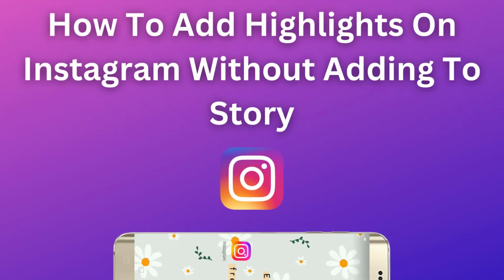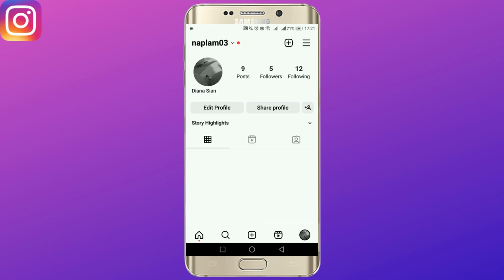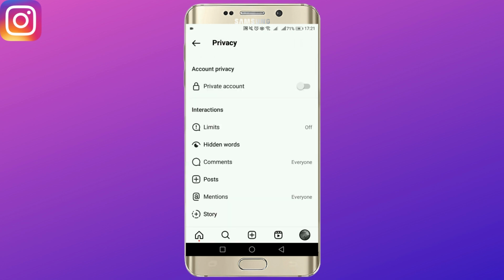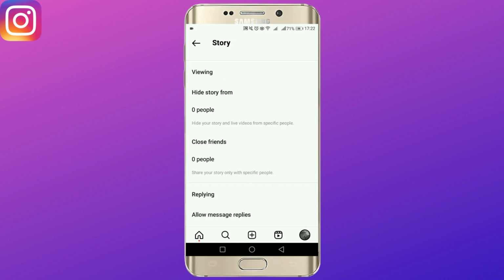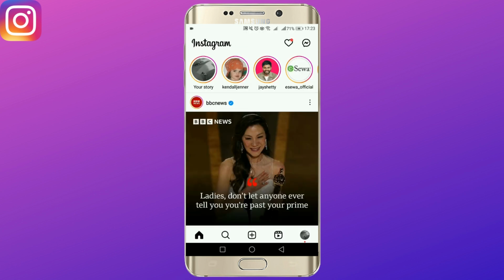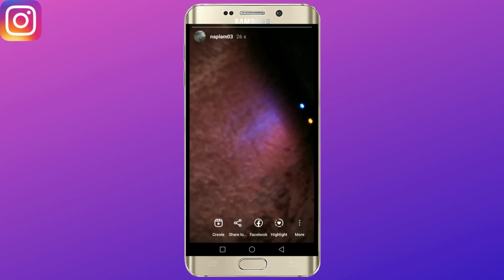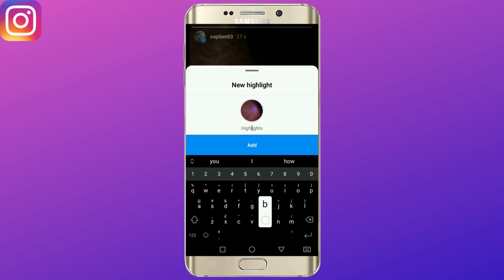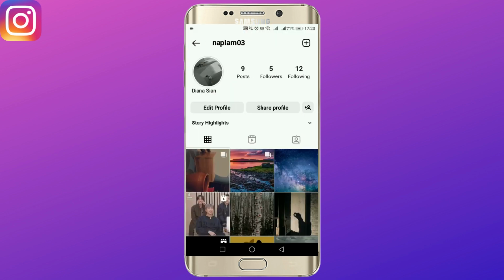How To Add Highlights On Instagram Without Adding To Story - Full Guide (2023)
In this tutorial video, we will show you how to add highlights on Instagram without having to add them to your story. Instagram highlights are a great way to showcase your best content and keep it visible on your profile. However, not everyone wants to add every highlight to their story.

By following the simple steps we provide in this video, you will be able to add highlights to your Instagram profile without having to share them to your story. This way, you can keep your story clean and clutter-free while still displaying your best content in your highlights.

We will guide you through the process of creating a new highlight and adding photos or videos to it, without ever having to share it to your story. We will also show you how to edit and organize your highlights so that they are easy to navigate and visually appealing to your audience.

If you're looking for a way to add highlights on Instagram without having to share them to your story, then this tutorial is for you! So, sit back, relax, and let us show you how to create stunning highlights on your Instagram profile.

Timestamps:
00:05 How To Add Highlights On Instagram Without Adding To Story
00:10 Open Your Instagram App
00:15 Add Highlights On Instagram Without Adding To Story